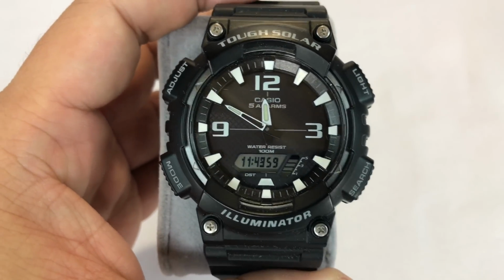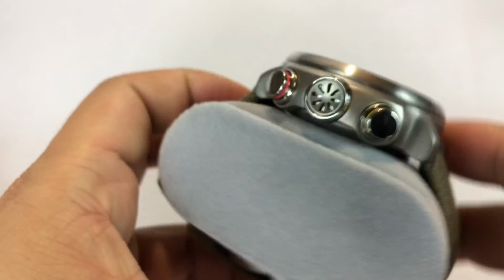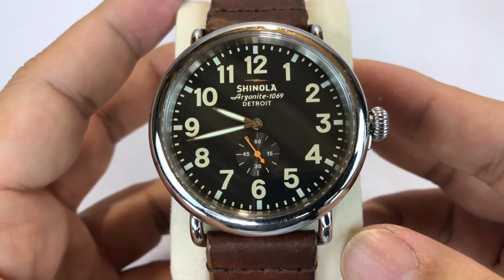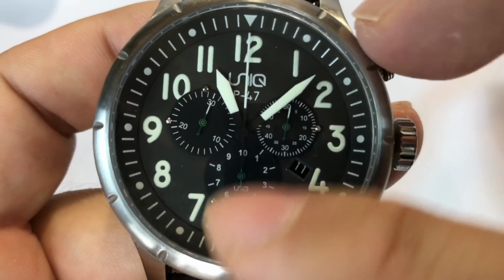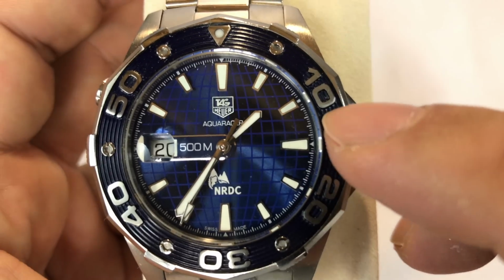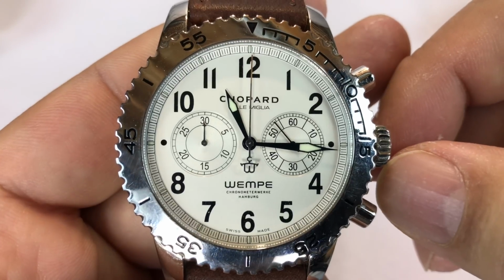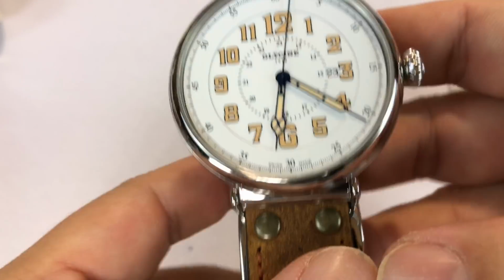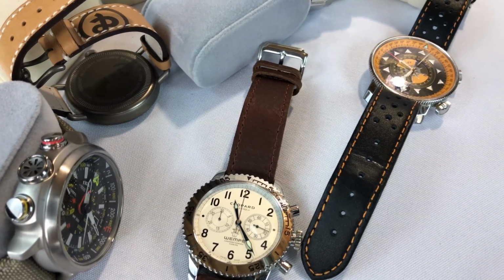A Look At My Favorite Watches